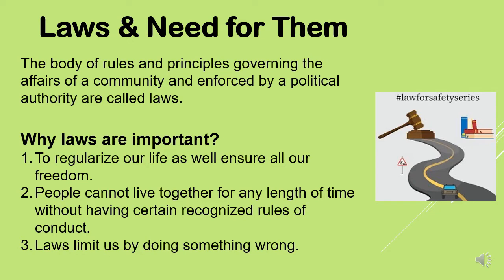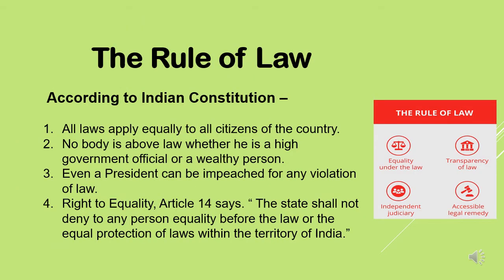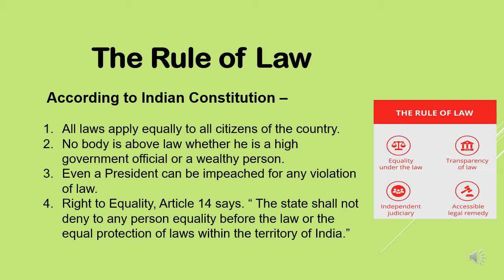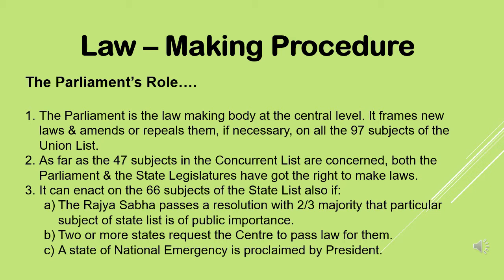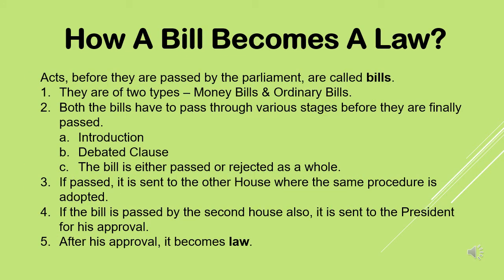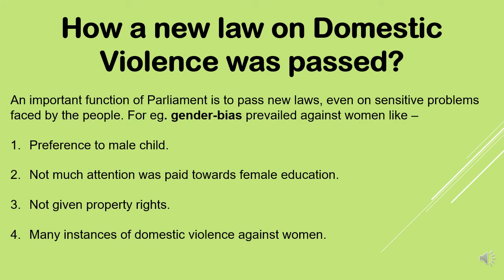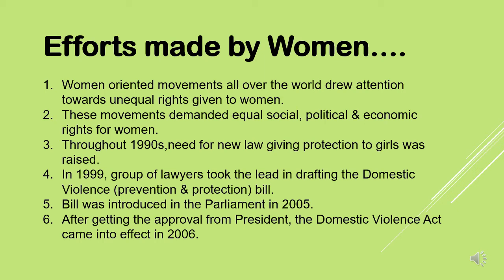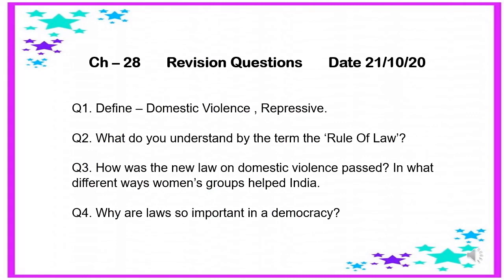Ch-28 Understanding Laws {Revision}